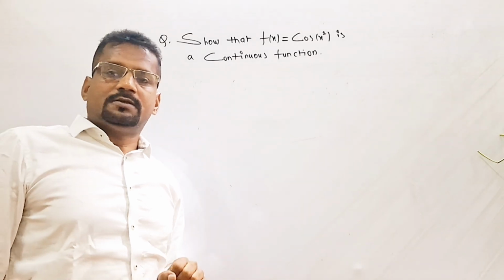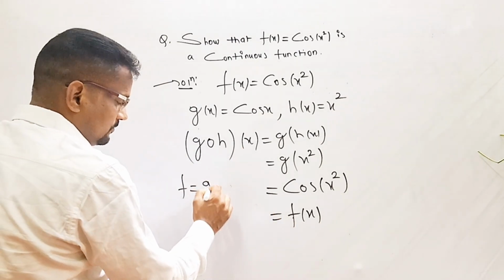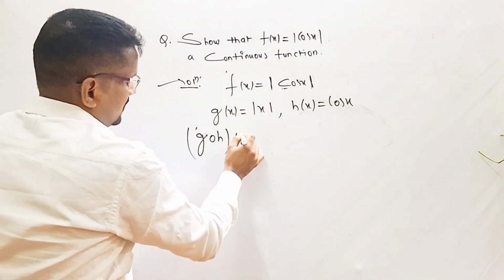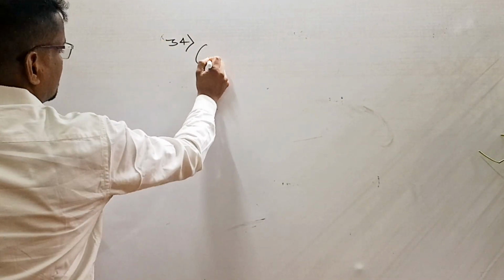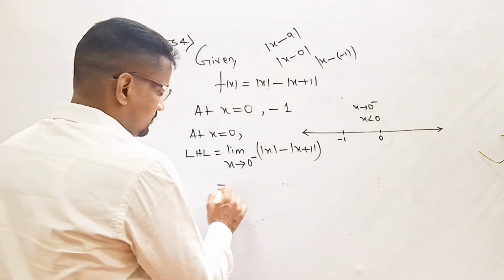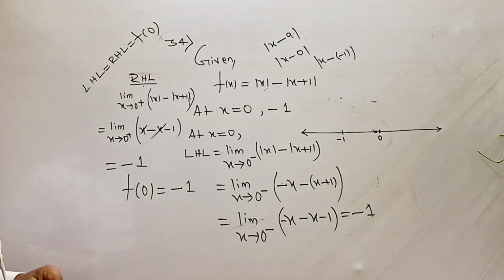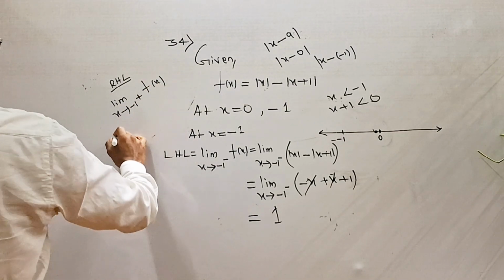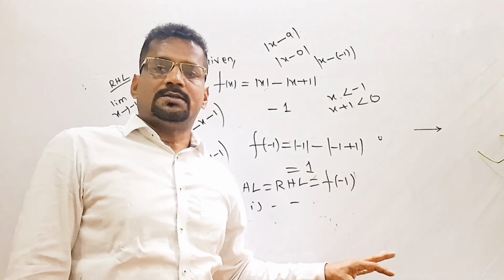Part-1 Maths-12 Ex5.1,Q.31 to Q.34